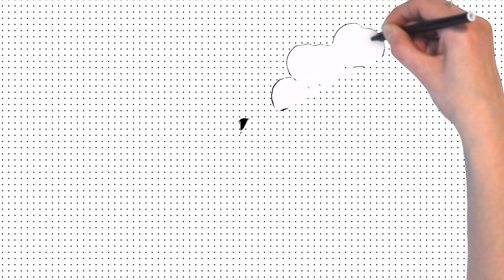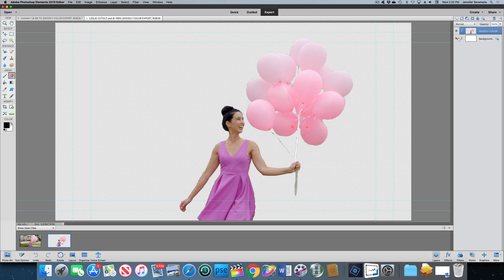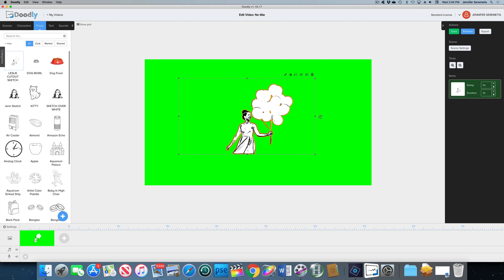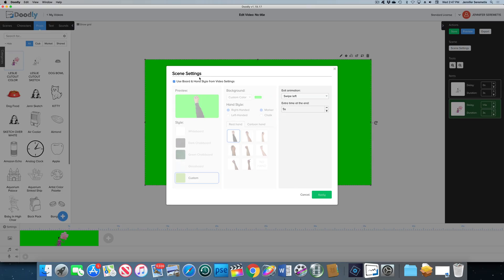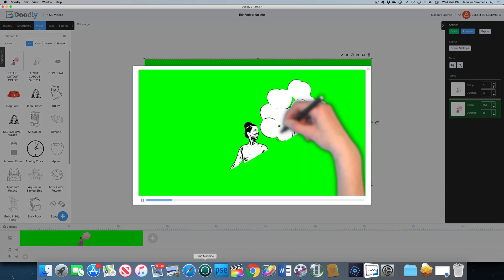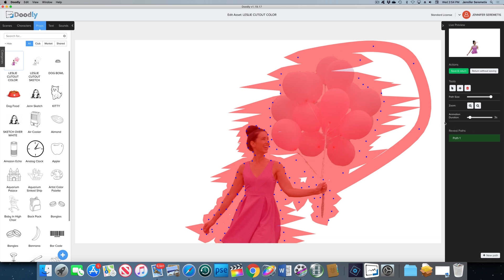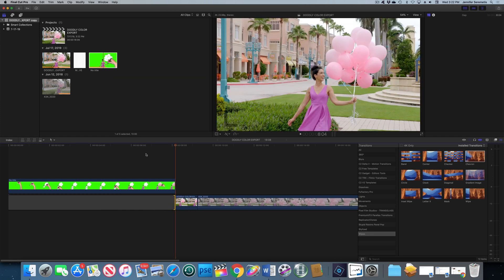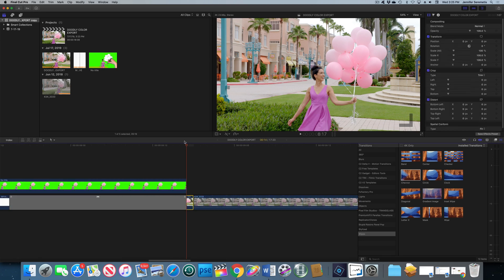Doodly Tutorial [WHITEBOARD ANIMATION TO LIVE ACTION]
Hey Doodlers!  Im so excited to share with you that I've created an advanced class for Doodly whiteboard animators!  🔥🔥🔥I show you all of my best workarounds to make your Doodles really come to life.